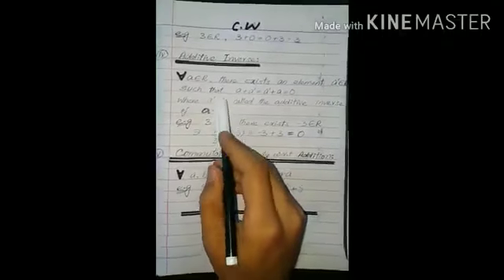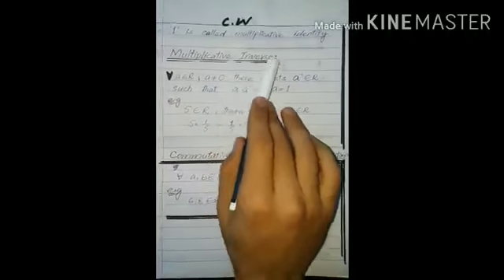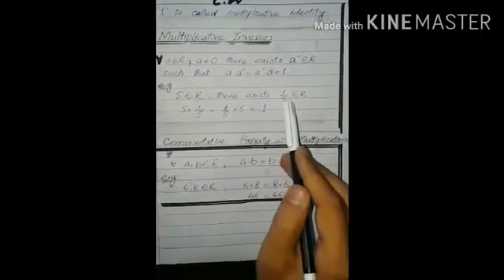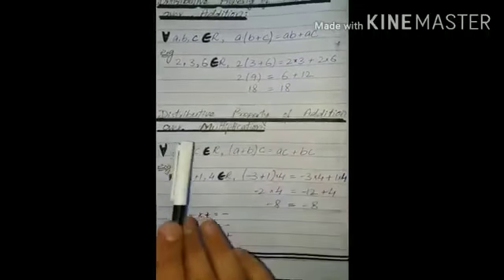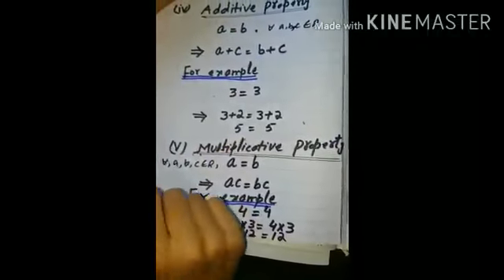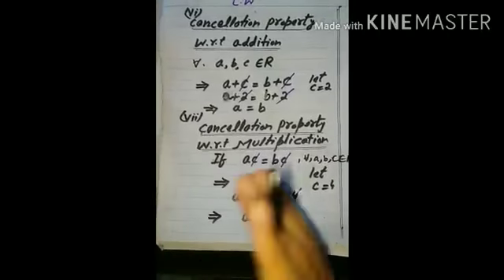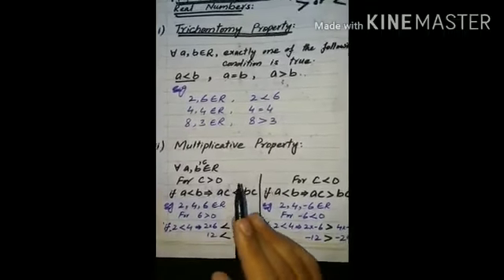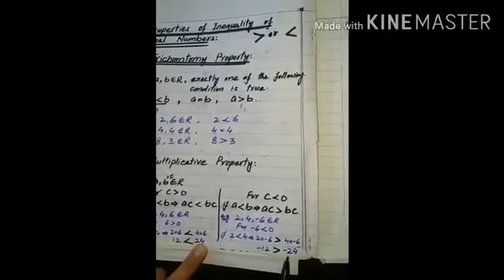Maths, Lecture II, Class VIII & IX, Chapter 2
E lecture for Class 8 & 9, Maths by Sir Irfan Haleem